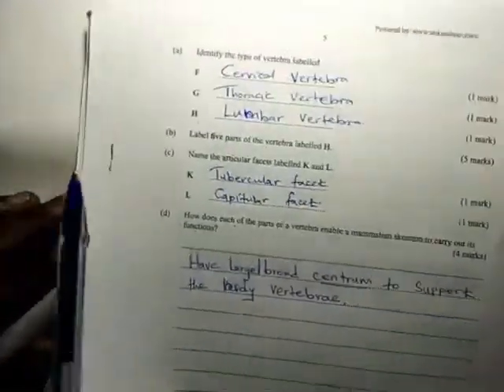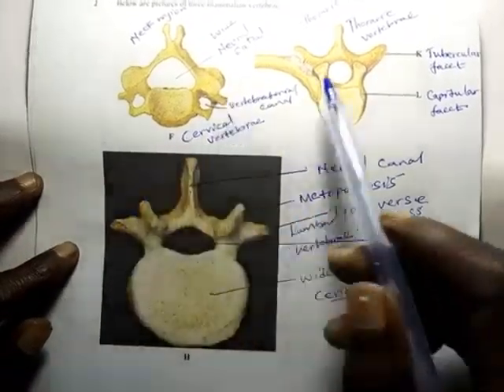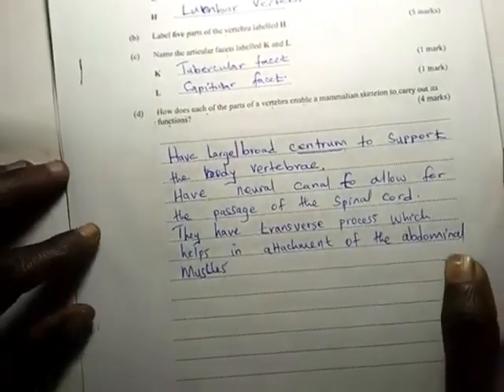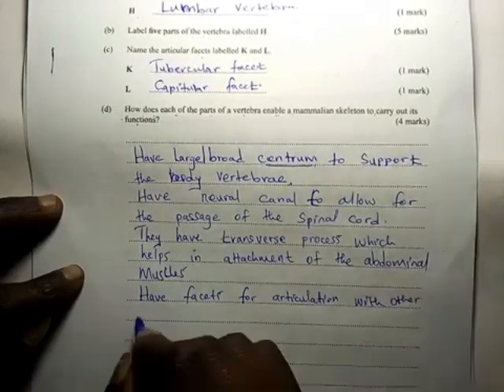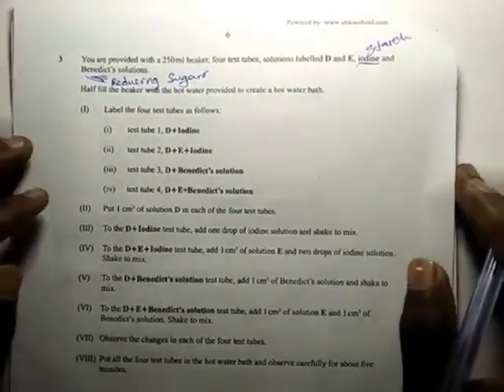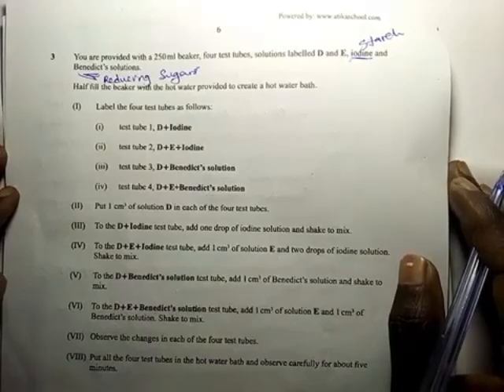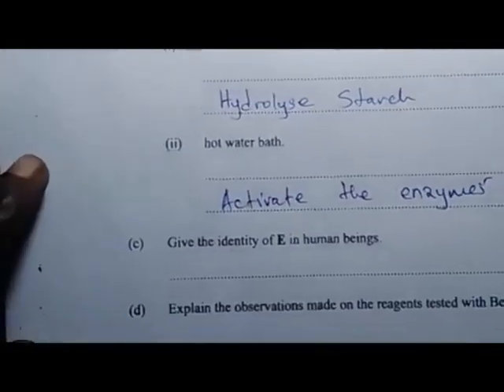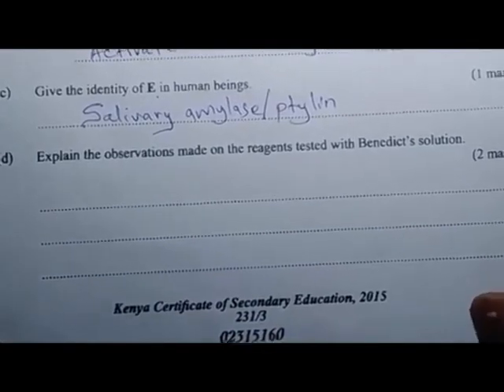KCSE 2014 BIOLOGY PAPER 3 AND KCSE 2015 BIOLOGY PAPER 3.